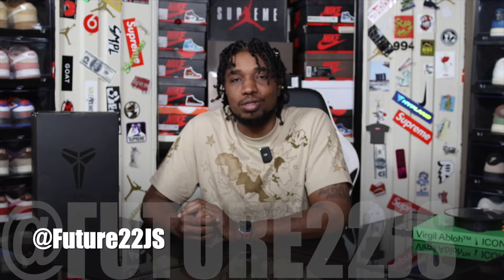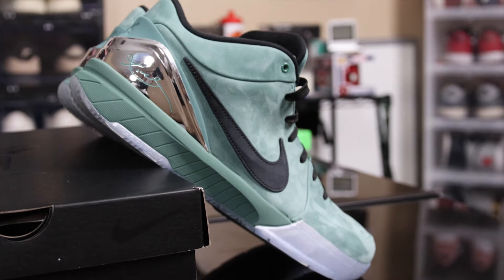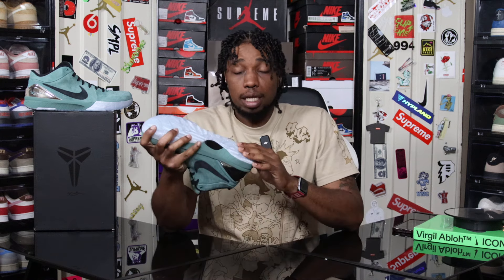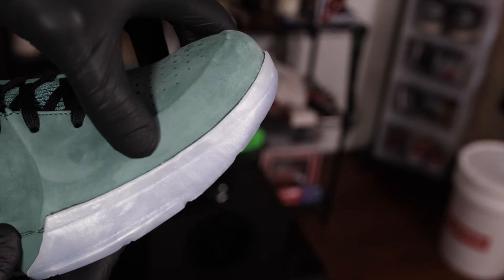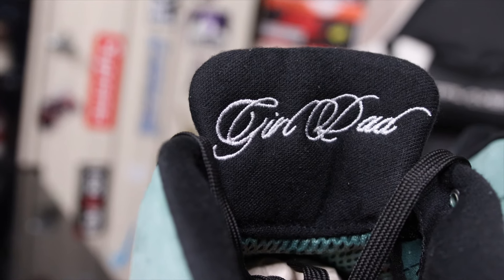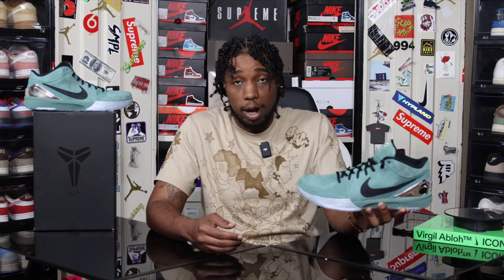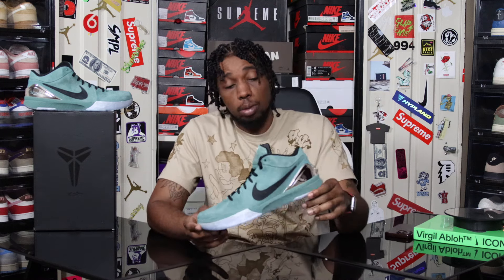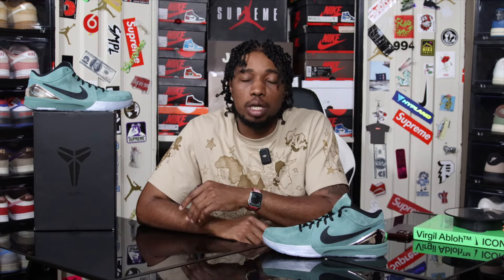WATCH BEFORE YOU BUY Kobe 4 Protro ‘Girl Dad’ In Hand Review. All Kobe Fans Will love These Details!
I honestly want to thank everyone who took the time to check my content out.